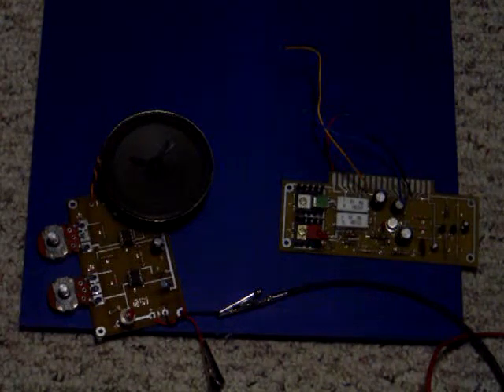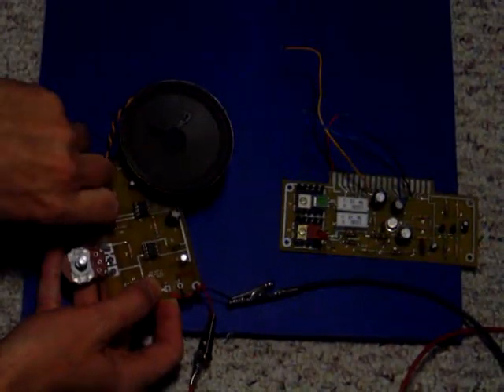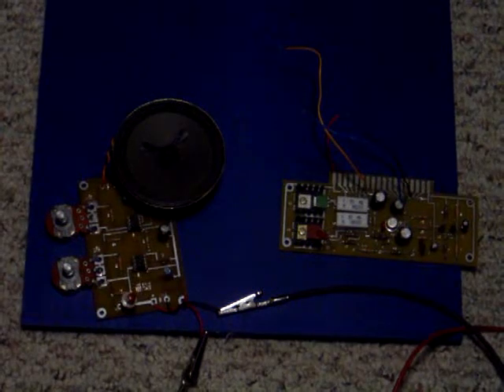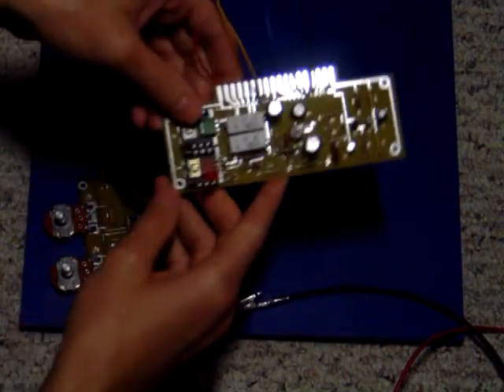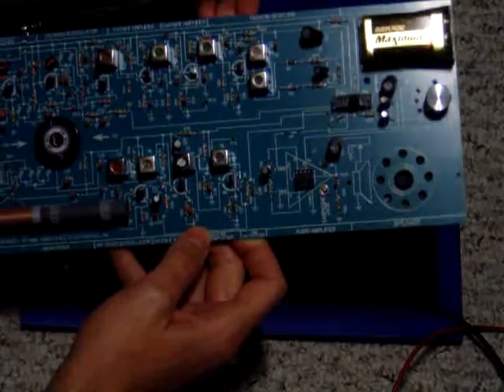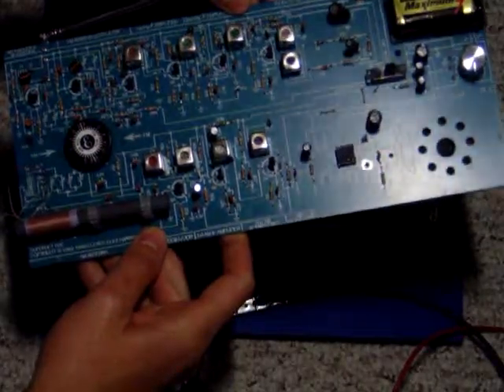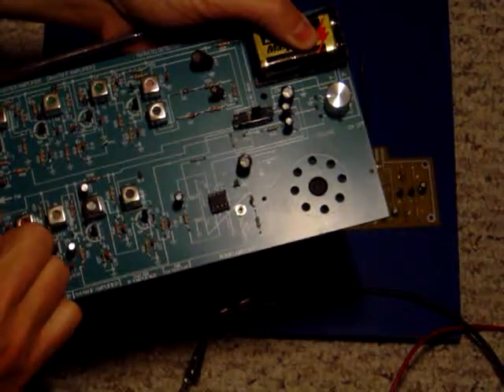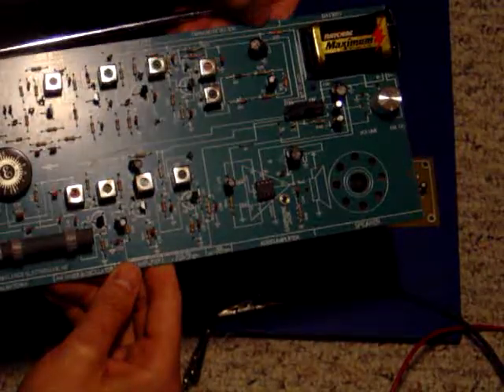VariousCircuits.MPG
Mixed Frequency Generator using two 555 oscilators